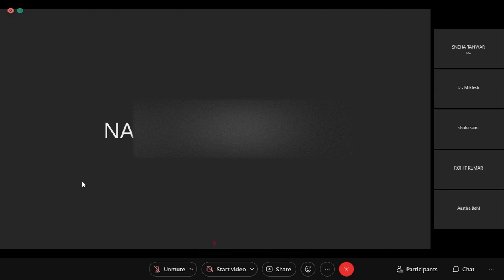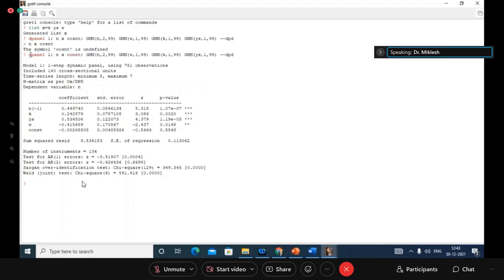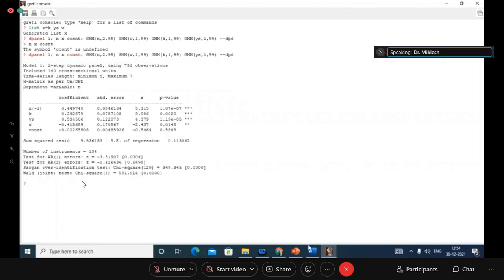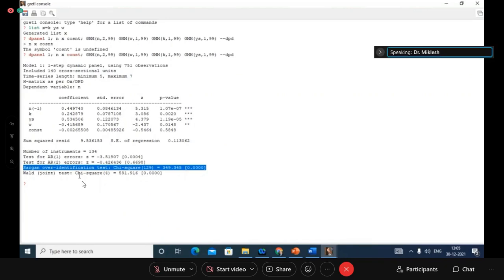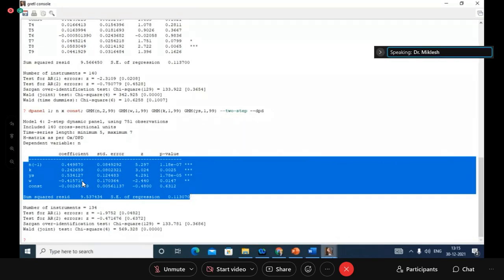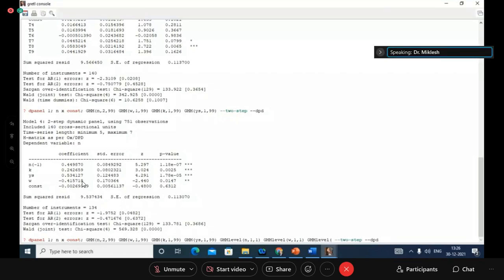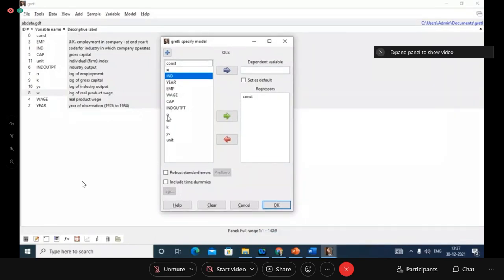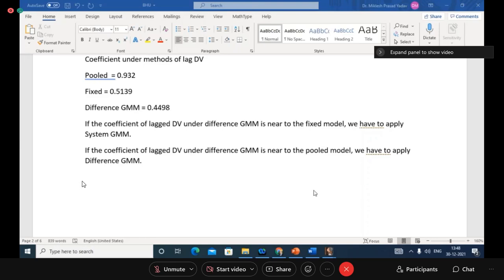Bhu fdp on time series DAY 5 | econometrics | basics of econometrics | financial econometrics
This is a recorded video of the bhu fdp workshop. In this video basics of econometrics are explained in a very simple manner with the help of a ppt presentation in simple hinglish language. Go for it if you are a beginner in econometrics or time series analysis.